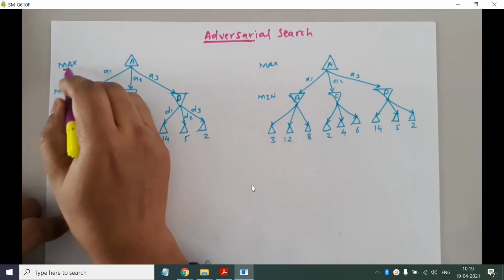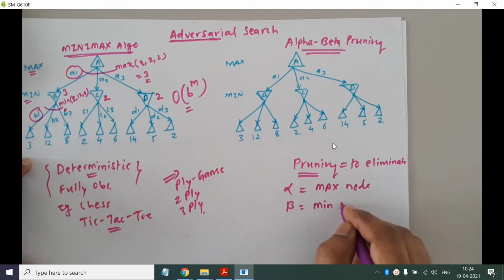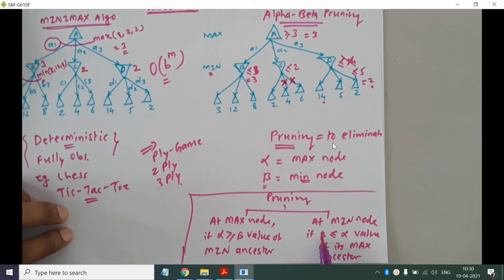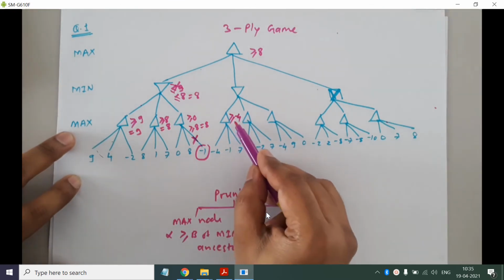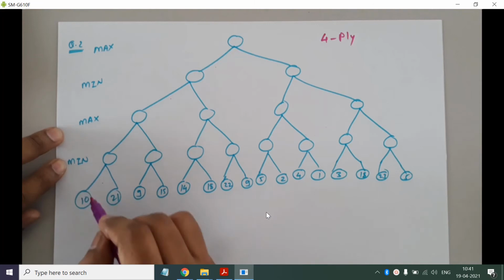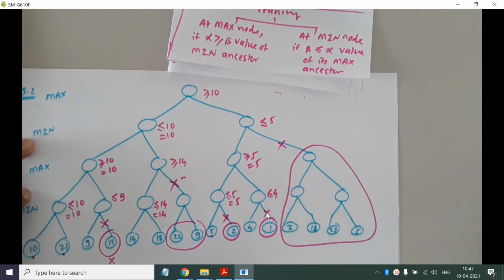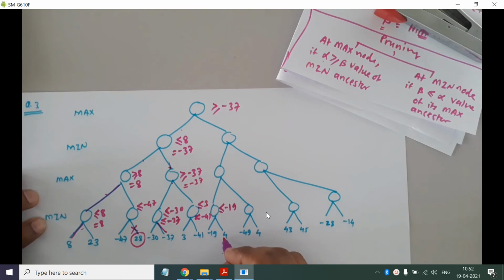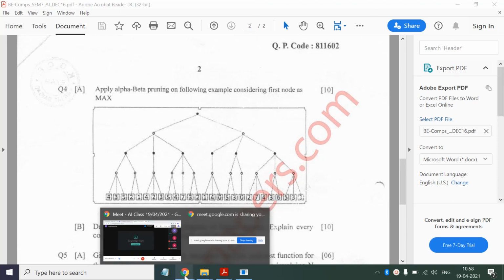Lec 18 || Alpha-beta pruning solved problems (Lec Date: 19/04/2021)